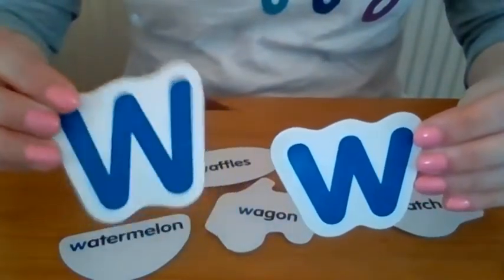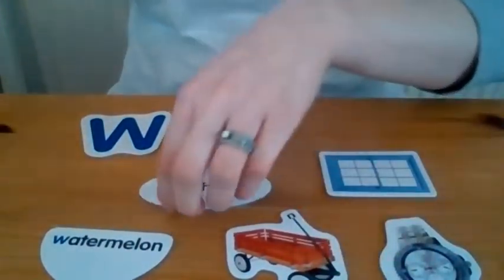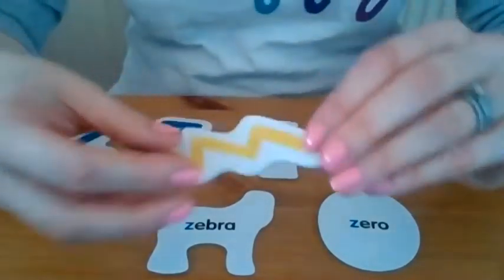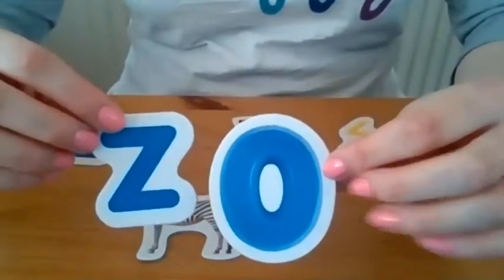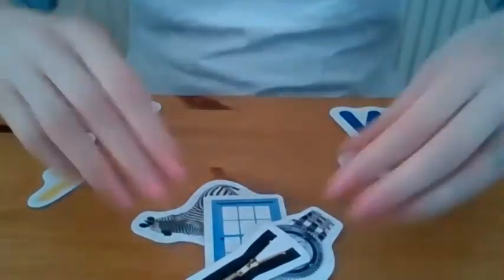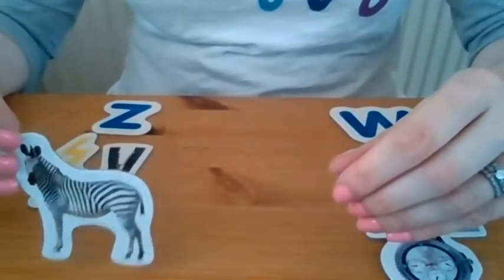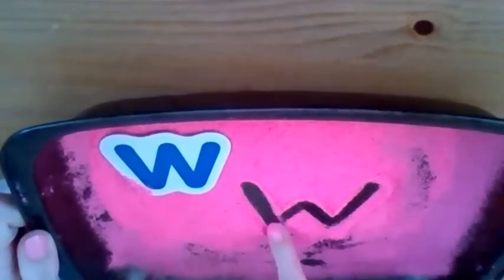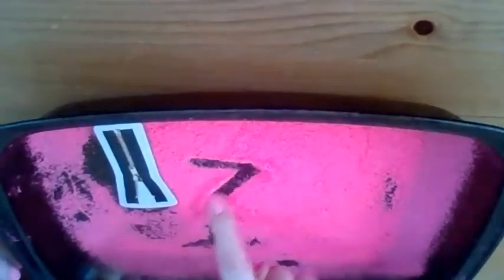Thursday 4th March 2021 - LADYBIRD Phonics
today we look at z and w!